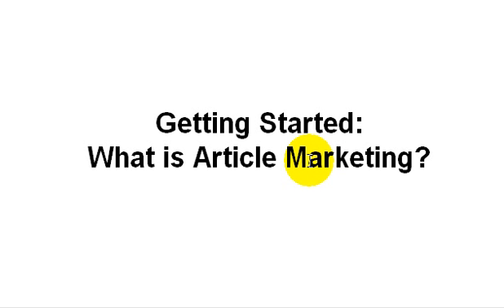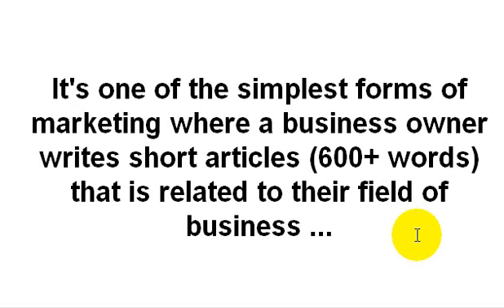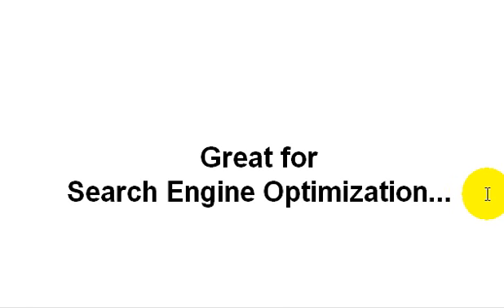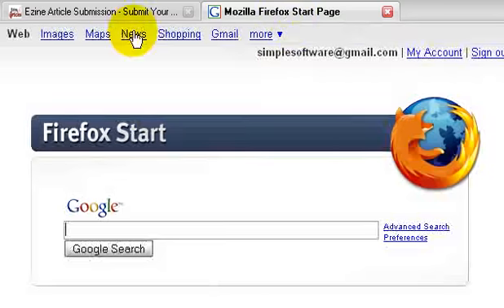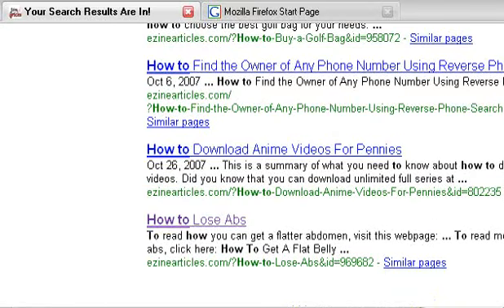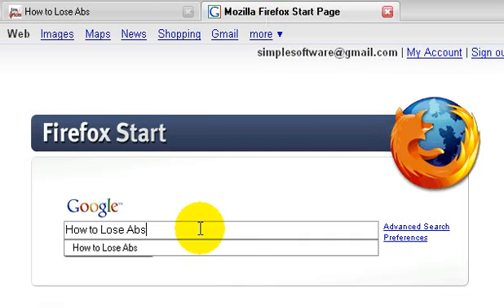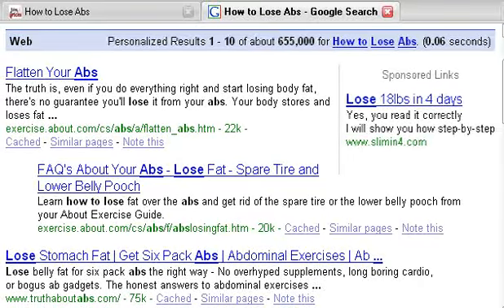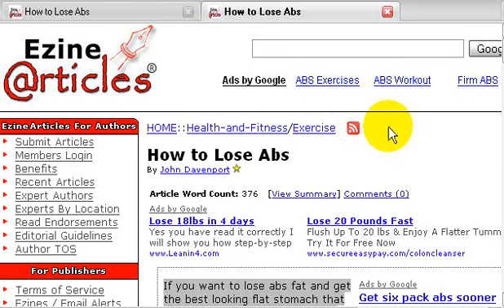ARTICLE MARKETING - Tutorial 1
What Is Article Marketing?